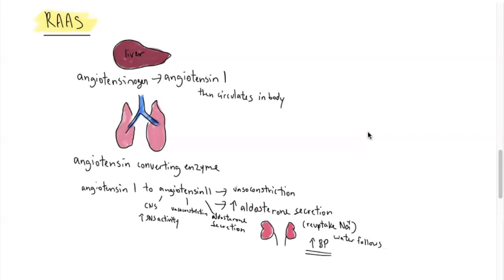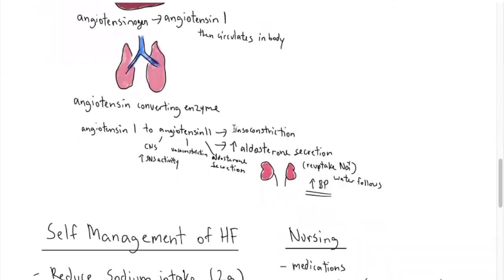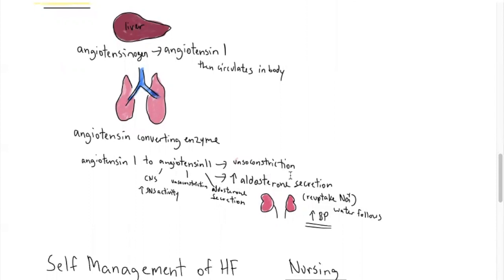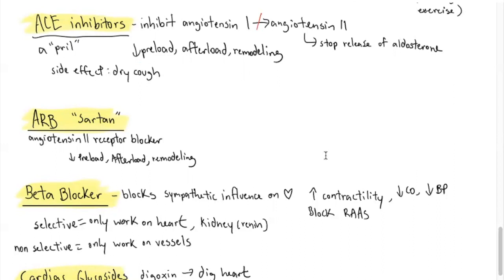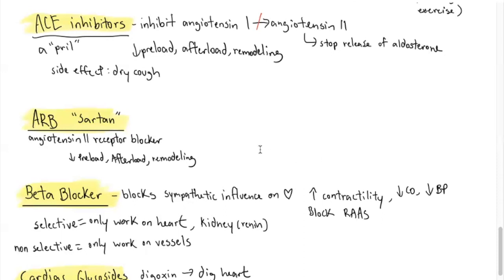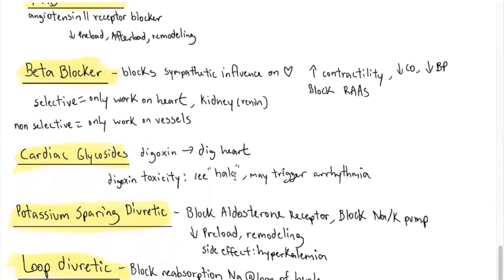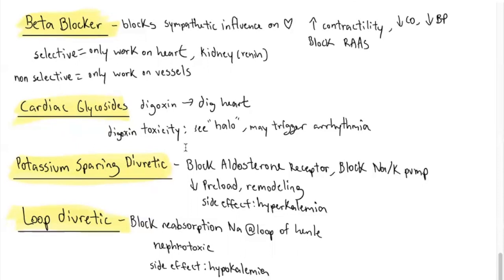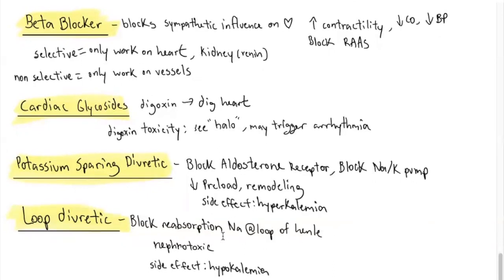Heart Failure Meds Notes (RAAS, ACE, ARBs, Beta Blocker, Cardiac Glycosides, Diuretics)